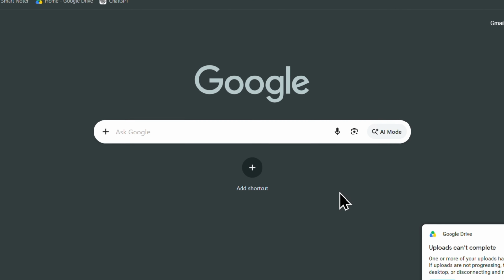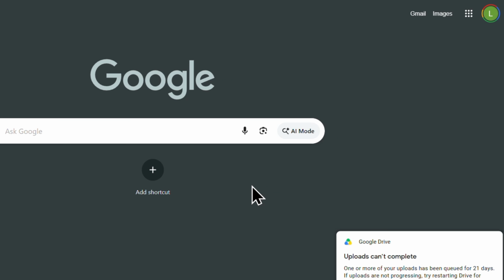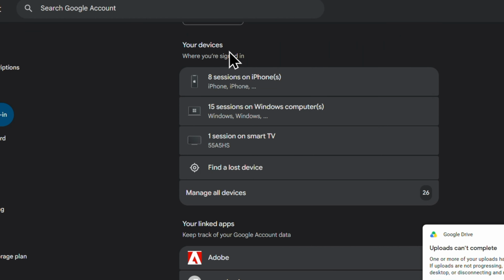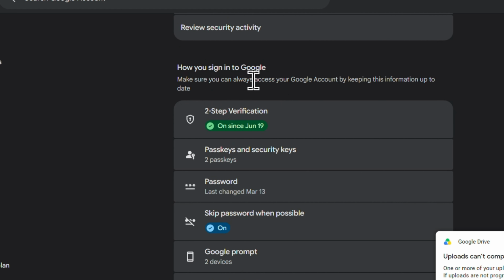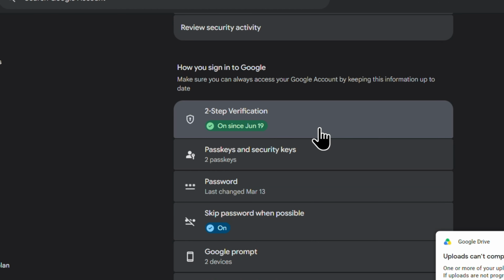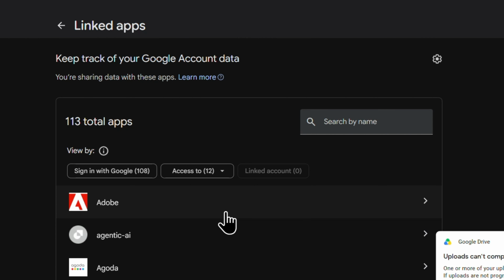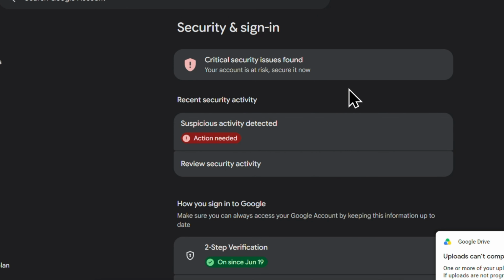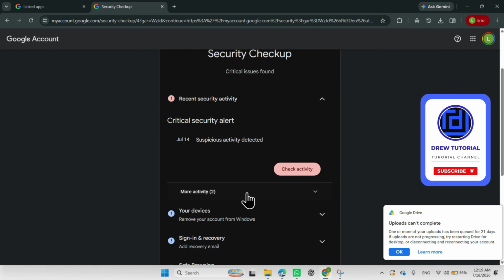How to Secure Your Google Account After Suspicious Activity Step by Step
Google detected suspicious activity on your account? This step-by-step guide shows you what to do to secure your Google account.
Learn how to respond to a Google suspicious activity alert, verify your account, and protect it from unauthorized access.

This step-by-step tutorial works for Google accounts on Android, iPhone, and desktop.

📌 What you'll learn:

What a Google suspicious activity alert means
How to verify your identity
Secure your Google account after suspicious activity
Change your password and review security settings
Remove unauthorized devices and third-party access
Enable two-factor authentication for better protection